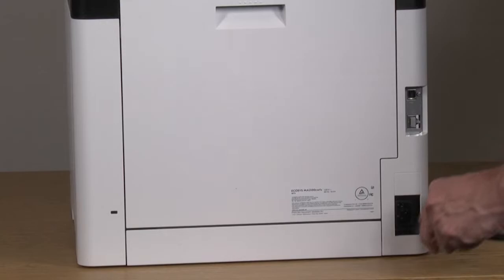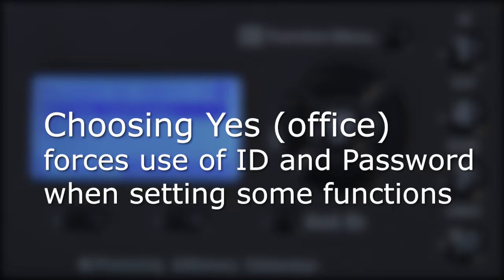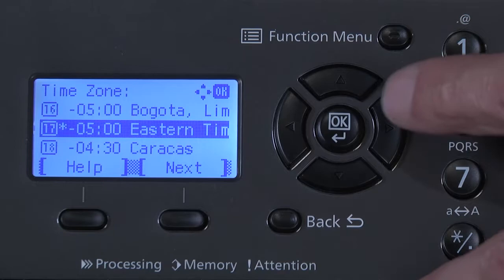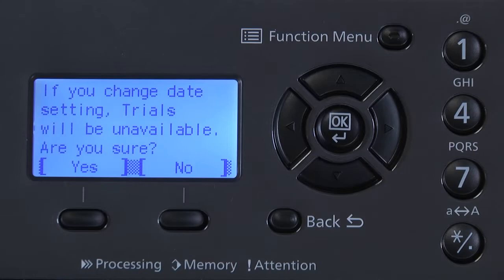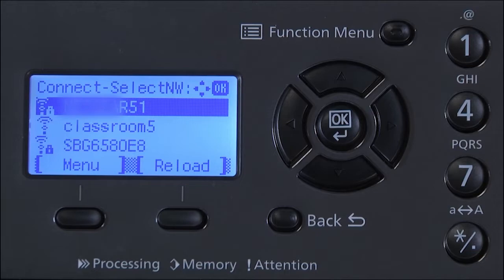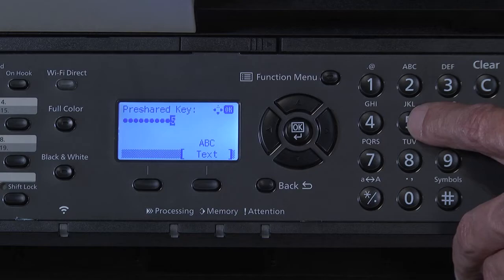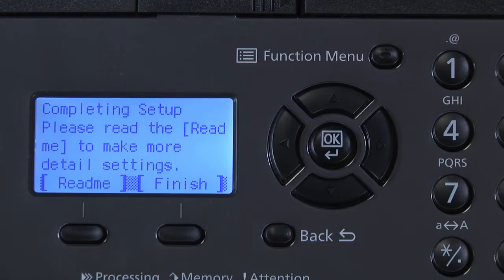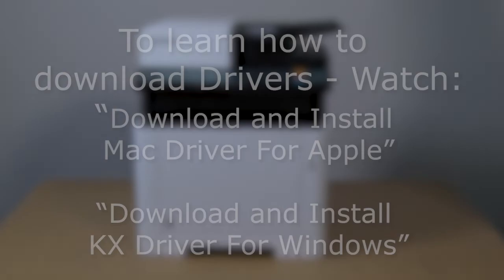Kyocera MA2100cwfx Power On Wifi/Wireless Install Wizard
We help you to power on your machine, set your time, set time zone, and configure for wireless (wifi) installation port on the MA2100cwfx printer.